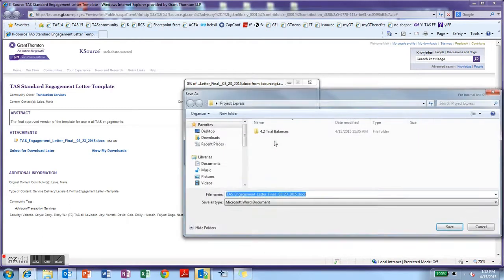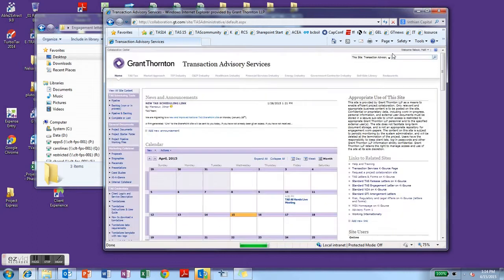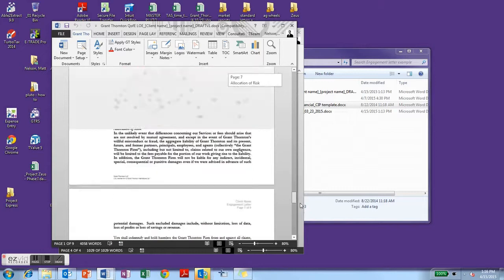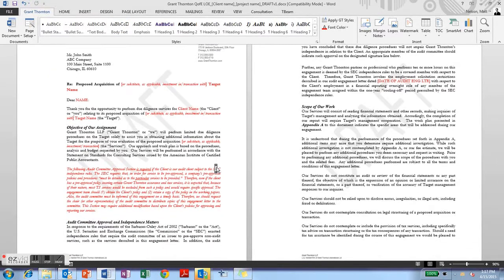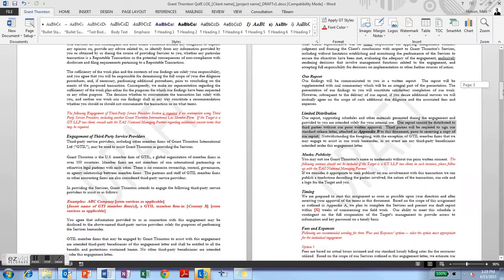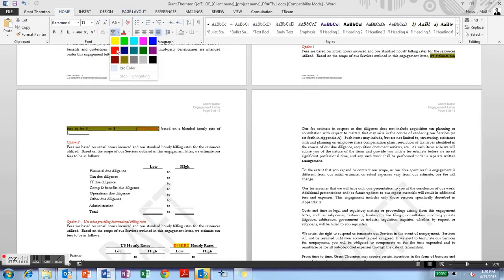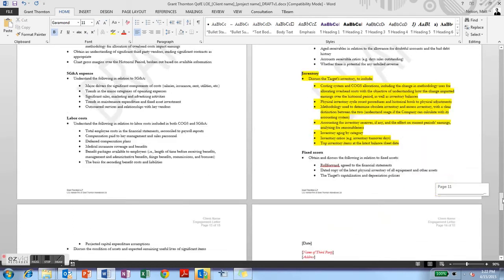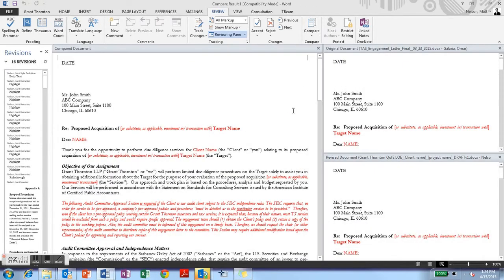Engagement letter (EL), scope of work (SOW) and release letter (RL)